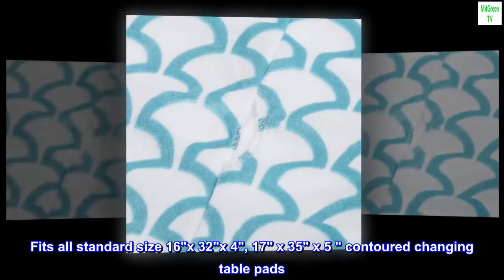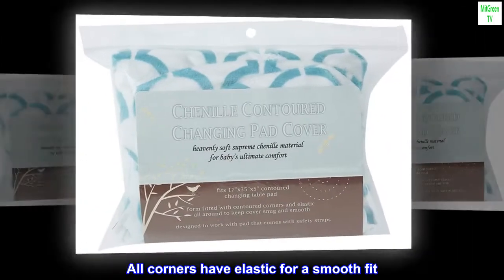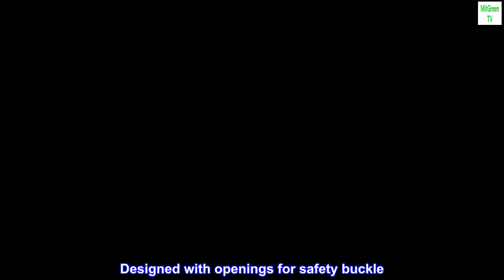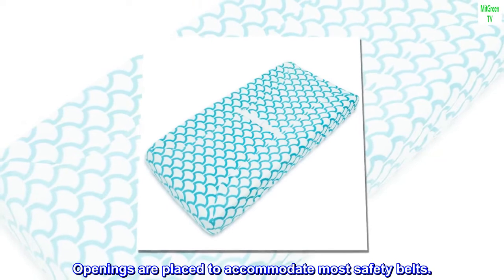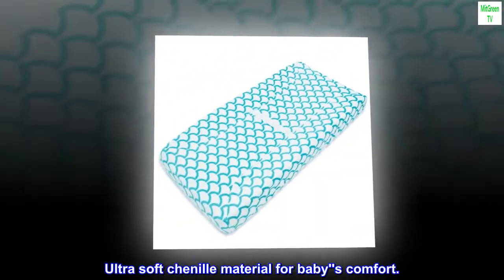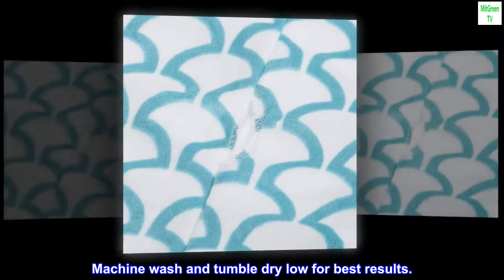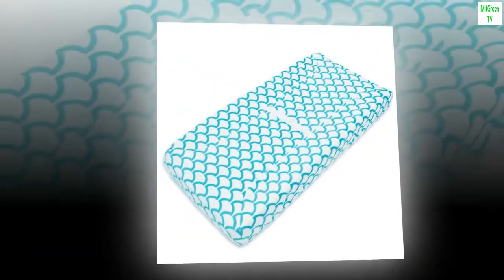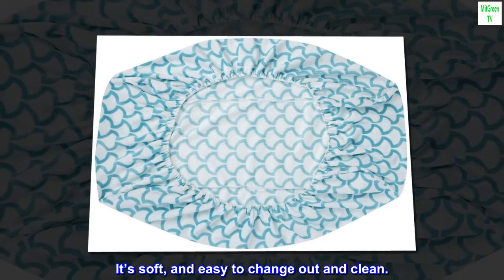TL Care Heavenly Soft Chenille Fitted Contoured Changing Pad Cover, Aqua Sea Wave, for Boys and Girl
Polyester,Chenille
100% velvety Polyester
Fits all standard size 16"x 32"x 4", 17" x 35" x 5 " contoured changing table pads
All corners have elastic for a smooth fit
Designed for baby's comfort
Designed with openings for safety buckle
100% polyester
Fits all standard size 17" X 35" X 5 " contoured changing table pads
Designed with openings for safety buckle. Openings are placed to accommodate most safety belts.
Ultra soft chenille material for baby''s comfort.
Mix and match for a fresh look.
Machine wash and tumble dry low for best results.

We love it
We live in a old 1800s farm house, and didn’t want to be running up and down steep stairs with the baby so we put in a changing table on the main floor too, and I wanted something that matched her baskets. It love it. It’s soft, and easy to change out and clean.